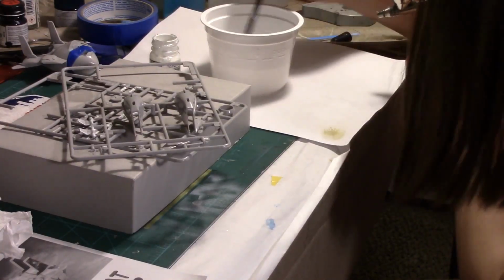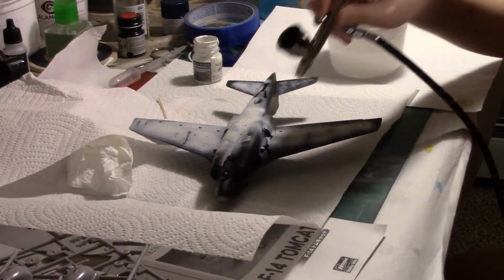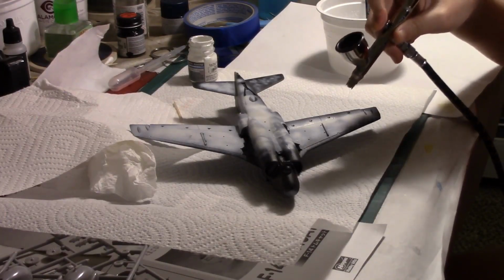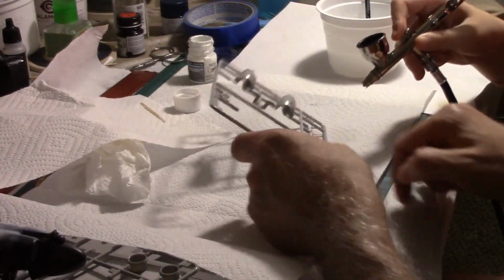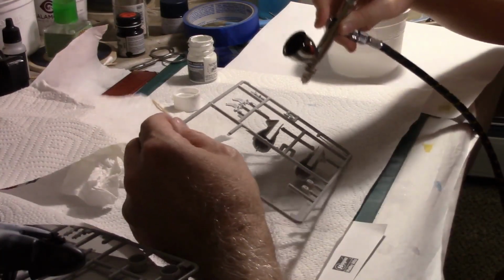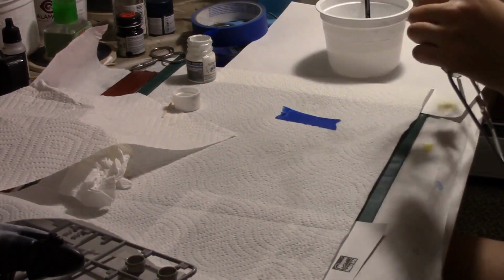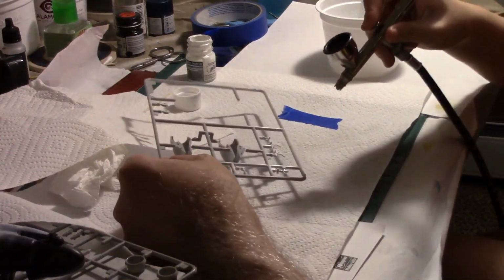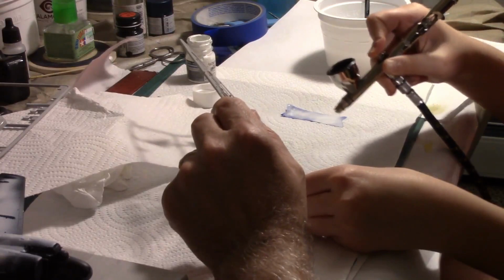Kenzie’s Egg Plane!-Part 3 Hasegawa F-14 Tomcat Egg Plane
Hi Everybody!  Thanks for stopping by and watching our video!  My daughter Kenzie is  building the Hasegawa F-14 Tomcat Egg Plane for the Egg Plane Group Build hosted by Charlie Mac and Munchkin Modeling Man 72.   She is really enjoying building her first model!  In this video, Kenzie realizes that brush painting white acrylic paint sucks!!!  So, she learns to use an airbrush!  This is a great kit to introduce the hobby to kids!